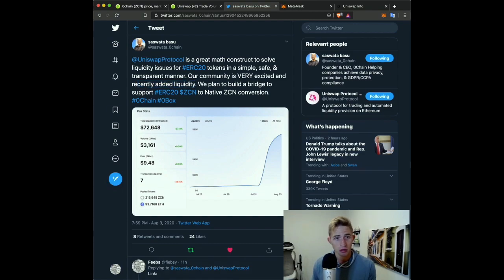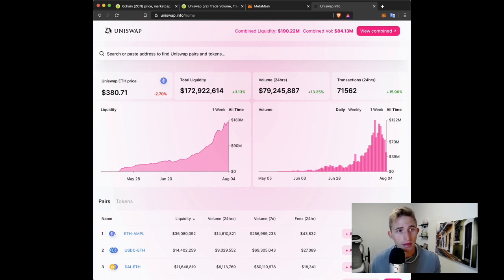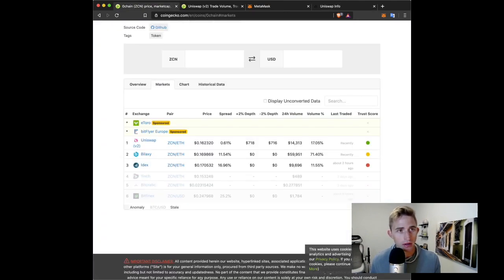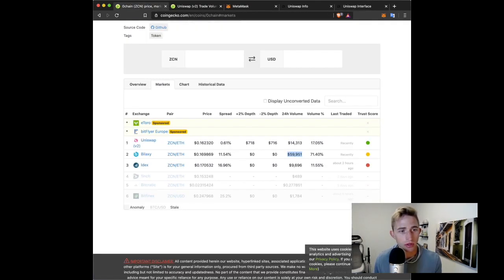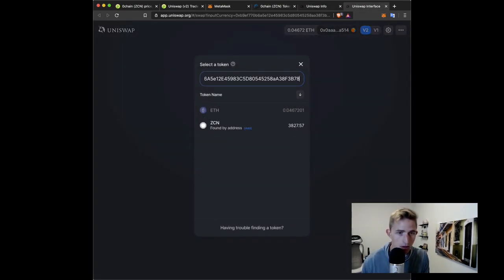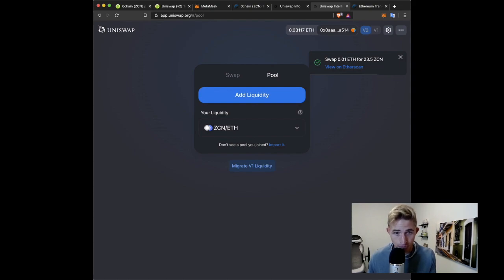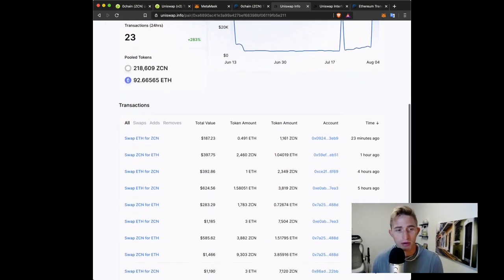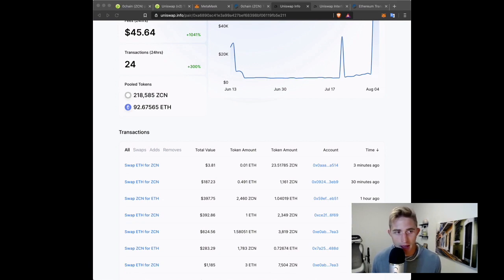Trading Uniswap + ZCN! A quick tutorial